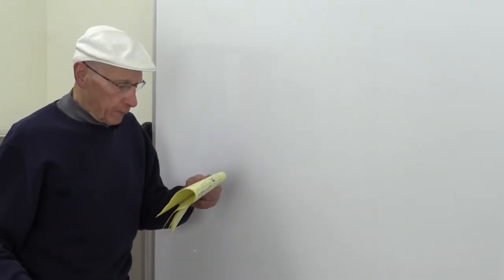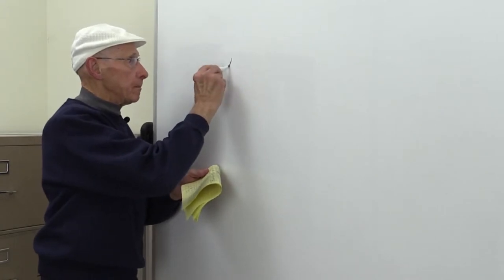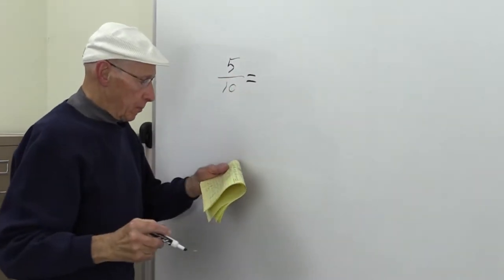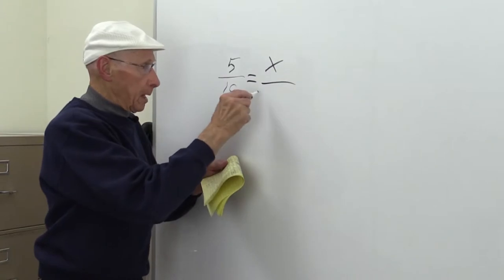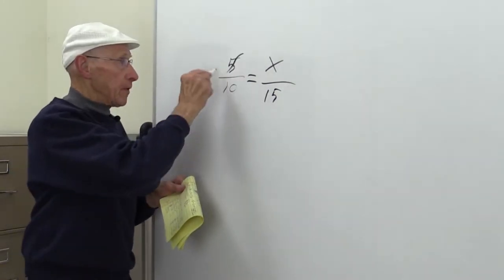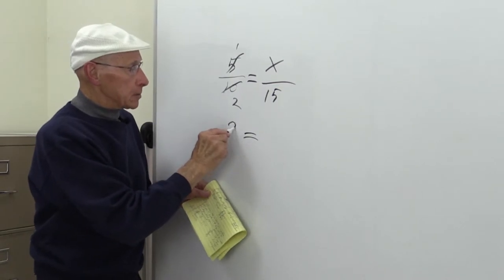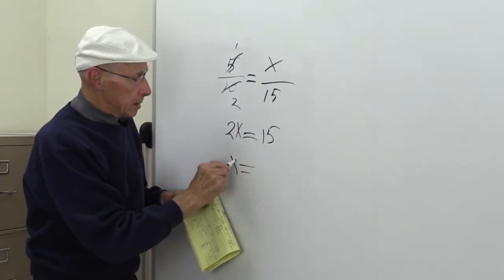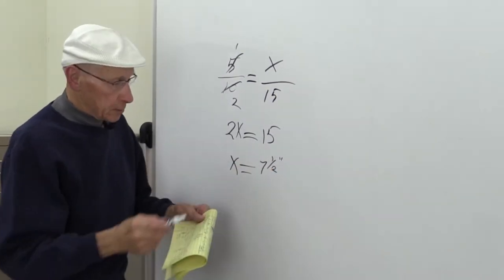Ratio Framing a picture